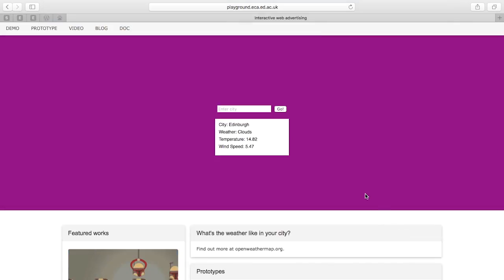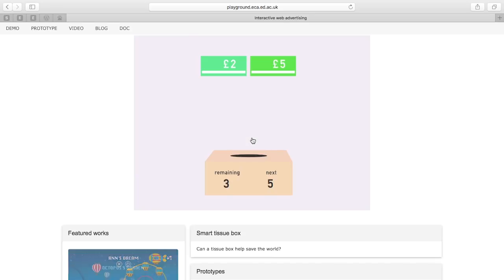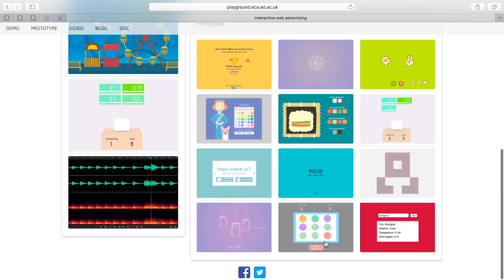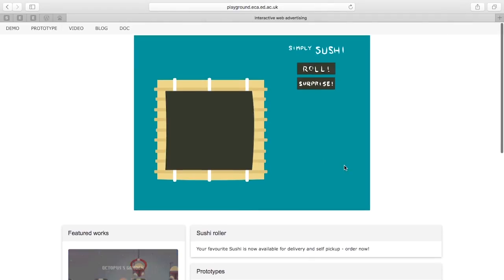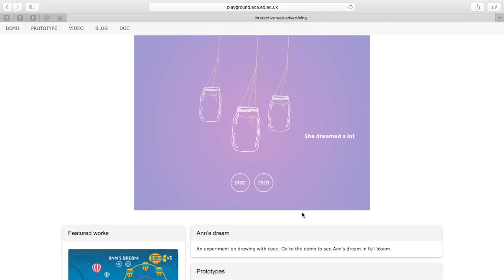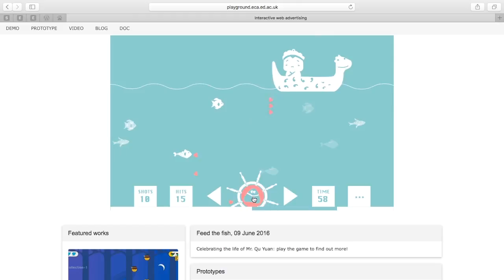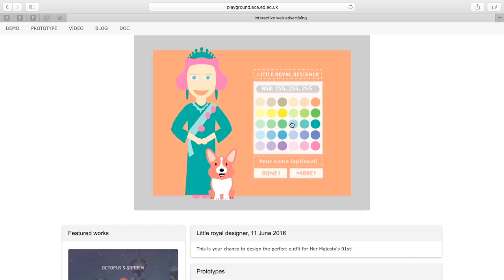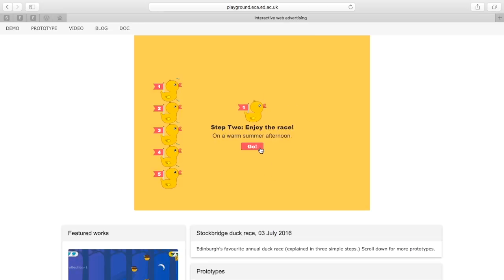Summer project screencast 2/2 Prototype